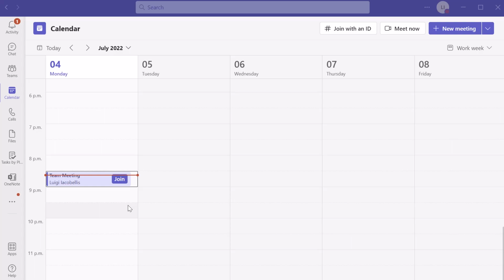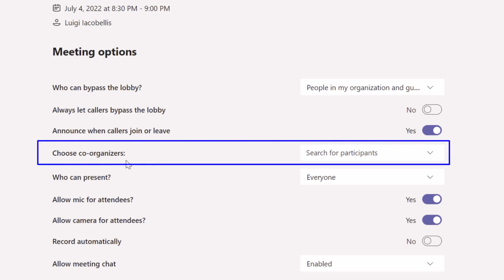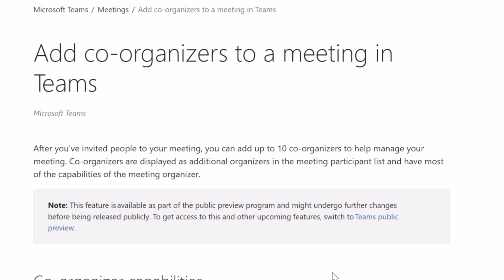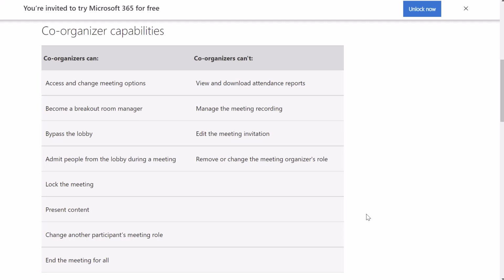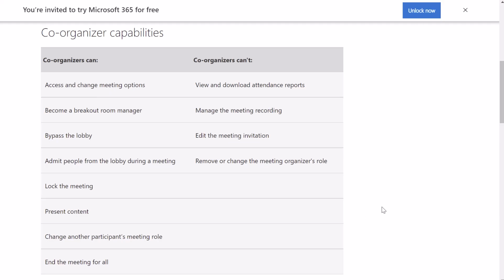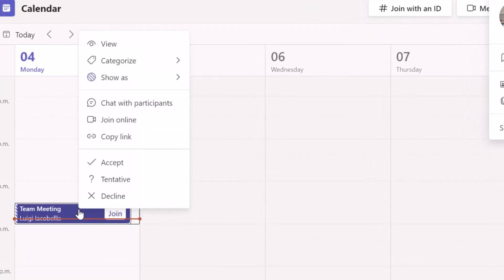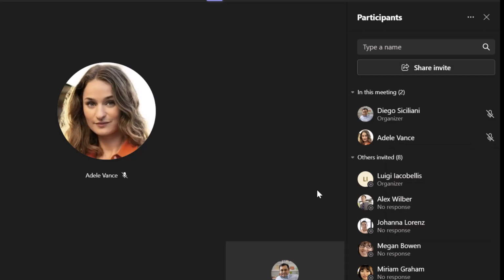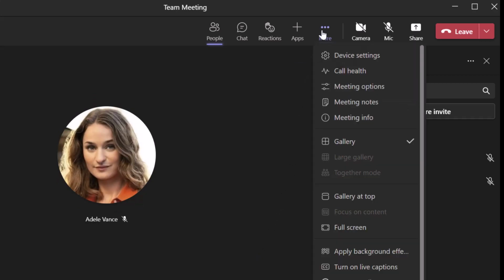How To Add Co Organizers To A Microsoft Teams Meeting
This Microsoft Teams tutorial will demonstrate how to add co-organizers to a Microsoft Teams meeting. Specifically, it will demonstrate how to add co-organizer in MS Teams. The Microsoft Teams co-organizer meeting role was recently added to Microsoft Teams and allows the meeting scheduler to Microsoft Teams choose co-organizers. Doing so, will grant the Microsoft Teams co-organizer with elevated permissions and controls over the meeting. This tutorial will answer the following questions: Can I add another organizer to teams meeting, Can there be 2 Organizers in MS teams, Can you assign a co host in teams and why can't I add a co-organizer in teams.

IMPORTANT NOTE: Unfortunately, the Microsoft Teams meeting co-organizer role does not allow co-organizers to modify the date and time of the meeting invite.